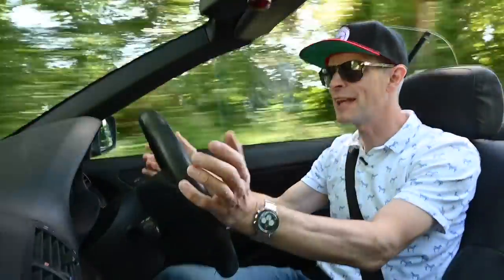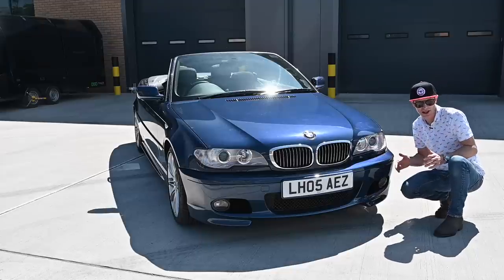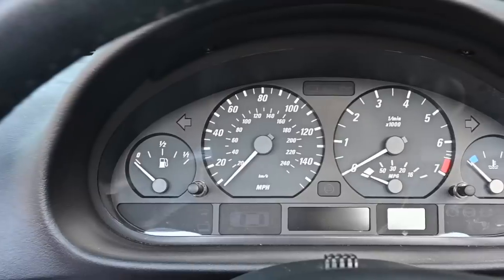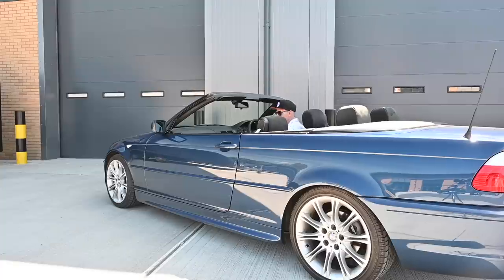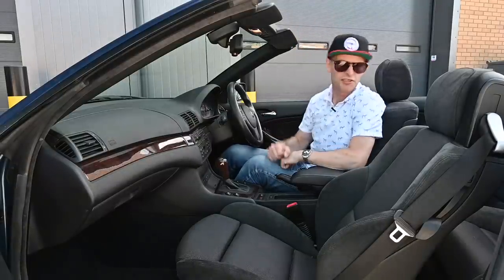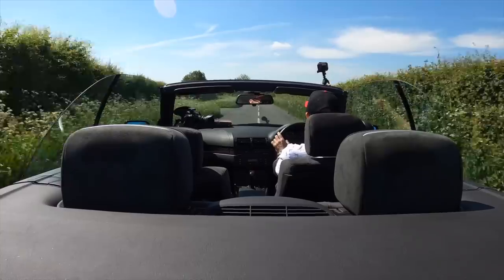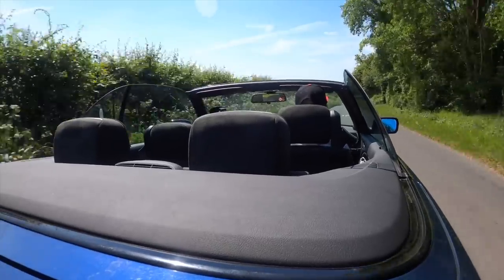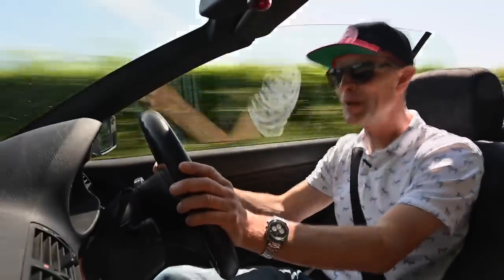2005 BMW E46 325i Sport Convertible Modern (ish) Monday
2005 was the last year of the E46 BMW 3 Series convertible, today I take a 325i for a Modern Monday drive - OK, Modernish Monday, we're only just out of lockdown and Ive not timed enough yet!

where this car is for sale